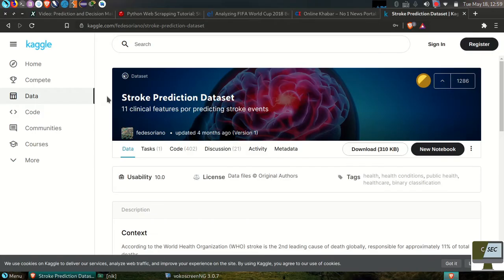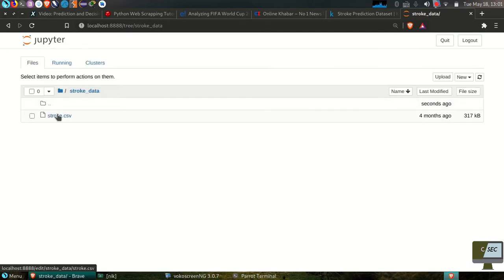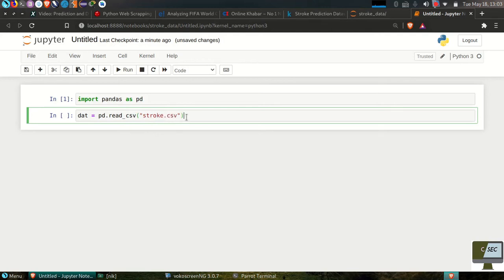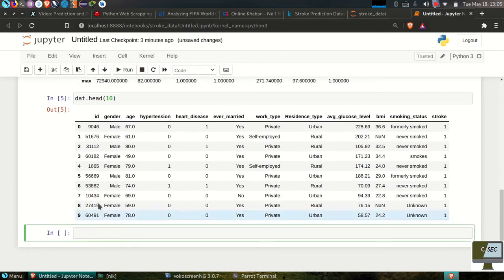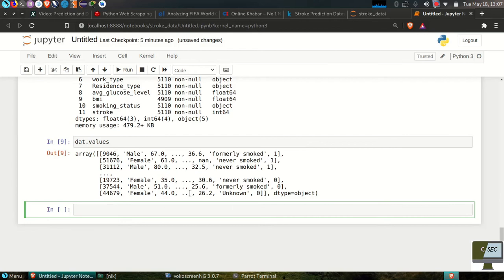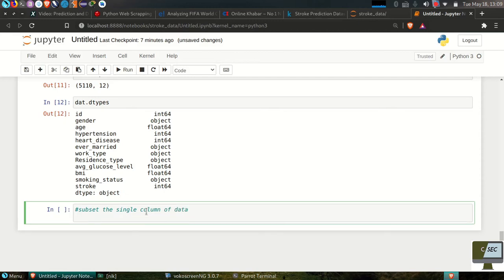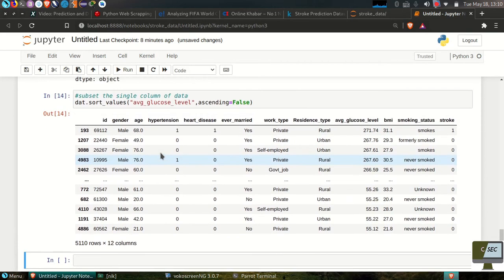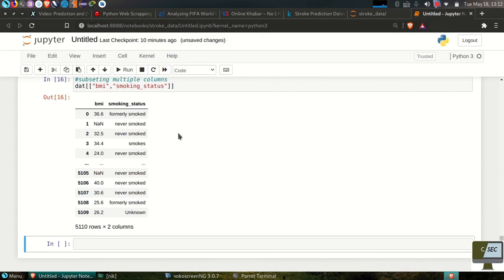Data analysis with Python(Intro)-Part 1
This is the basic implementation of pandas module for data analysis using python.This Tutorial is for you if you are a beginner or willing to explore more about data science using python.

In this Video, we have used Parrot Os for demonstration, VokoScreenNG for screen capture and shotcut for Video Production.